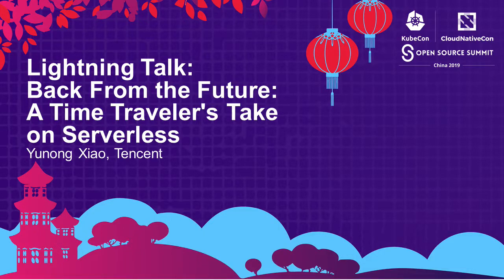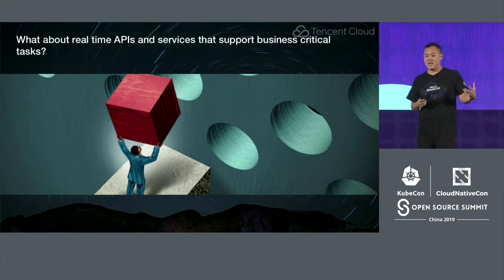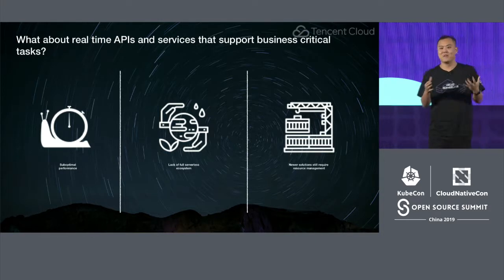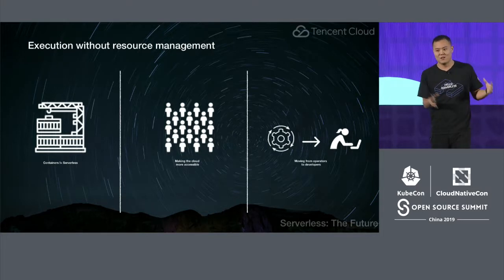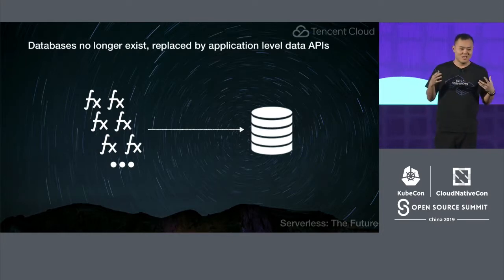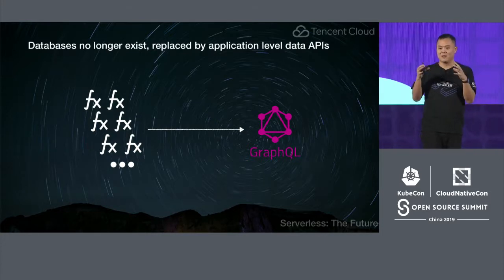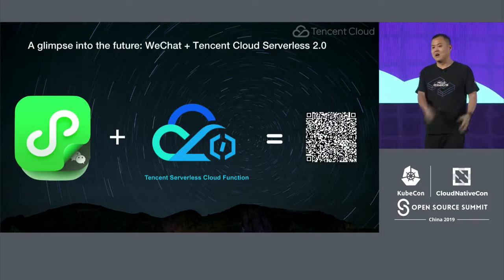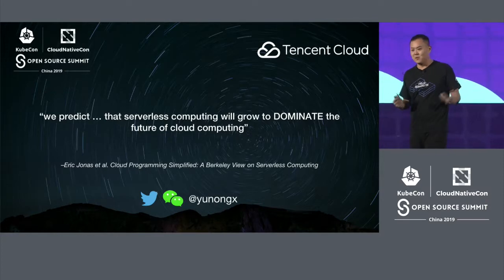Lightning Talk: Back From the Future: A Time Traveler's Take on Serverless - Yunong Xiao, Tencent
Join us for KubeCon + CloudNativeCon in San Diego November 18 - 21 and in Amsterdam March 30 – April 2, 2020! The conference features presentations from developers and end users of Kubernetes, Prometheus, Envoy and all of the other CNCF-hosted projects.

I've been to the future, and have seen a Serverless world where cloud and infrastructure are accessible to everyone, not just those with computer science backgrounds -- helping to level the playing field and allowing everyone to leverage the cloud.    Join me for a recap of my trip where I cover what's possible when you never have to worry about infrastructure, operations or even execution limits! A world where your entire business runs Serverless, not just peripheral event-driven tasks!    No more fiddling with uncomfortable APIs or misusing API Gateway just so your functions can stay warm! The future of the cloud is now!